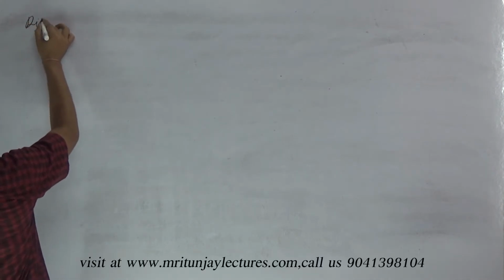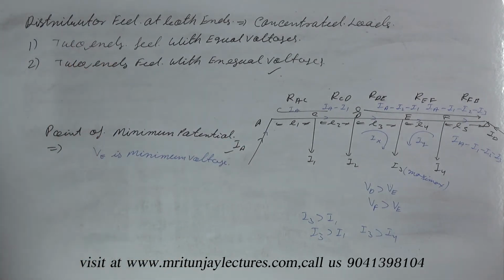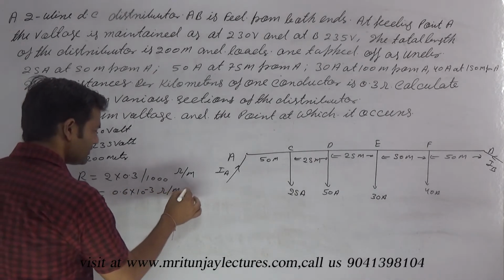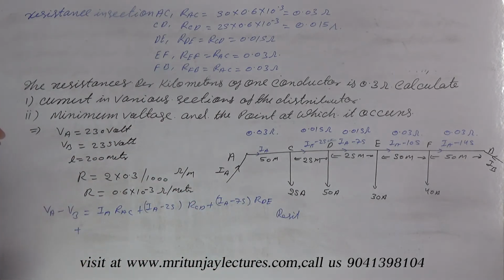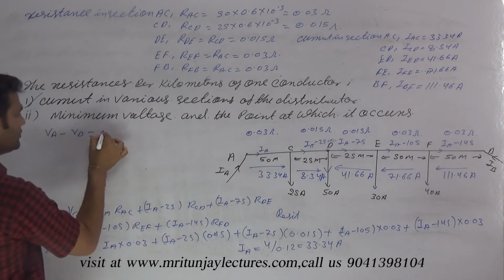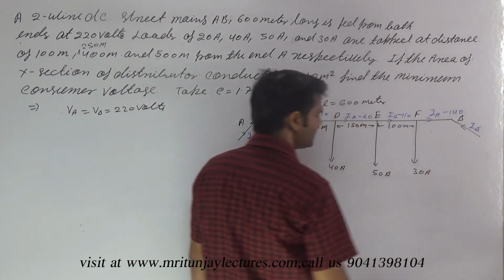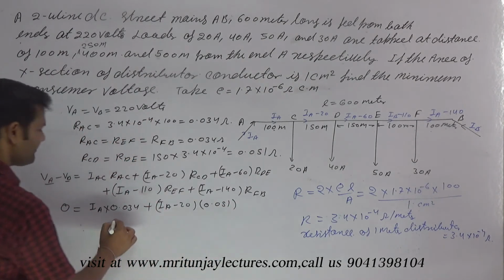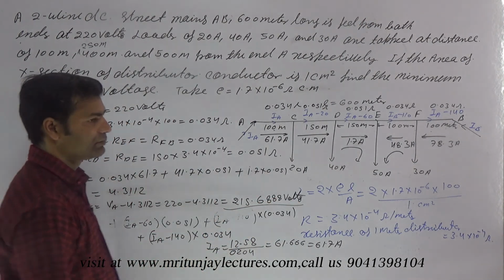13.04 Two Ends Fed With Equal Voltages | Two Ends Fed With UnEqual Voltages | Dc Distribution System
Question-1 A 2-wire d.c. distributor AB is fed from both ends.  At feeding point A, thevoltage is maintained as at 230 V and at B 235 V.  The total length of the distributor is 200 metres andloads are tapped off as under :
25 A at 50 metres from A;50 A at 75 metres from A
30 A at 100 metres from A;40 A at 150 metres from AThe resistance per kilometre of one conductor is 0·3 ohms  Calculate :(i) currents in various sections of the distributor
(ii) minimum voltage and the point at which it occurs
Question-2 A 2-wire d.c. street mains AB, 600 m long is fed from both ends at 220 V.Loads of 20 A, 40 A, 50 A and 30 A are tapped at distances of 100m, 250m, 400m and 500 m from theend A respectively.If  the area of X-section of distributor conductor is 1cm2, find the minimumconsumer voltage.  Take Resistivity  =1·7×0.000001 ohms cm.